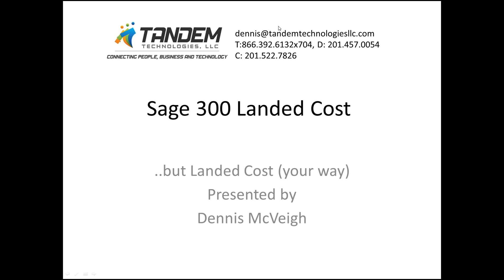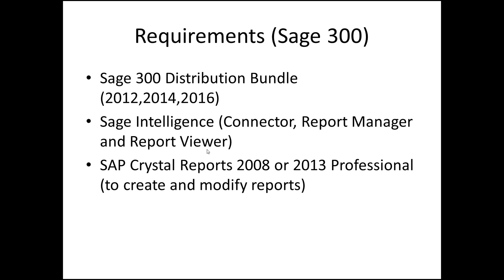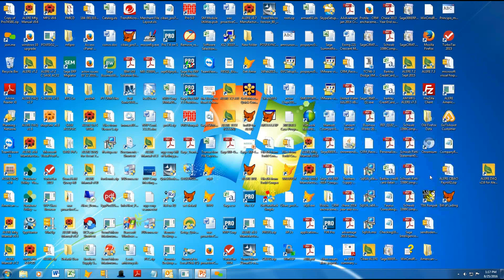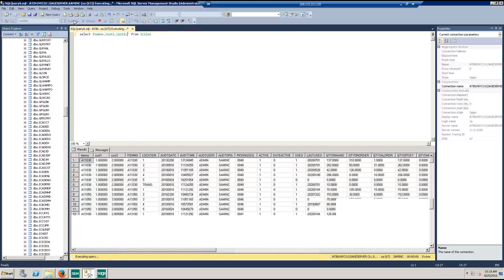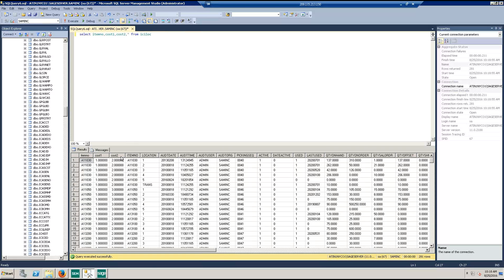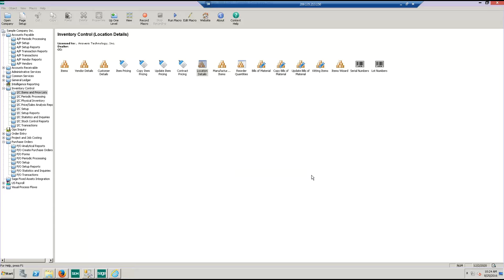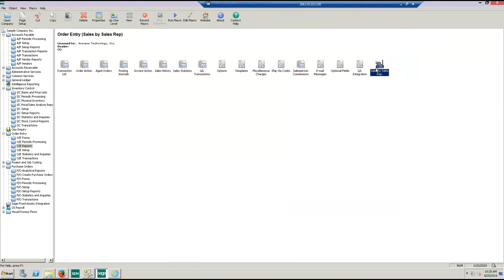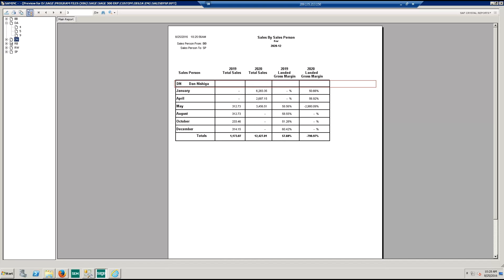Sage 300 Landed Cost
Learn how to use and automatically update Sage 300 “hidden” fields so that your company can report on both  Landed and actual costs using Sales Intelligence and/or Crystal Reports using Sage 300 “out of the box”.